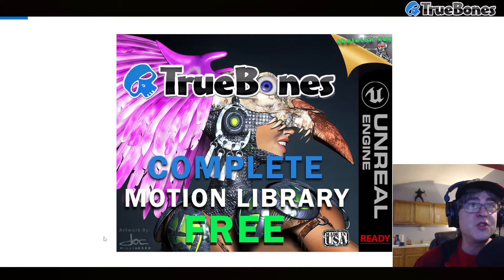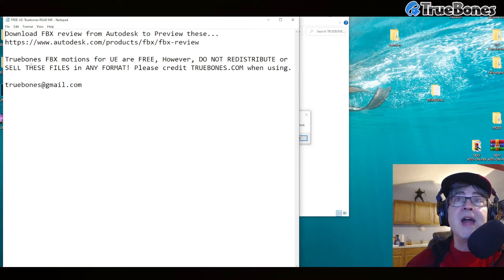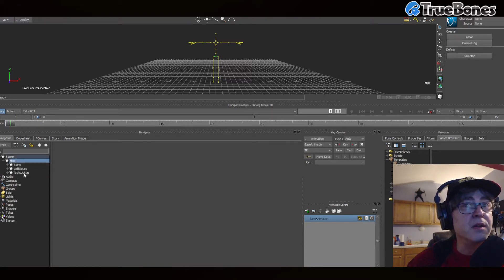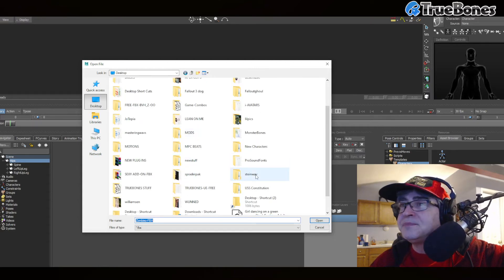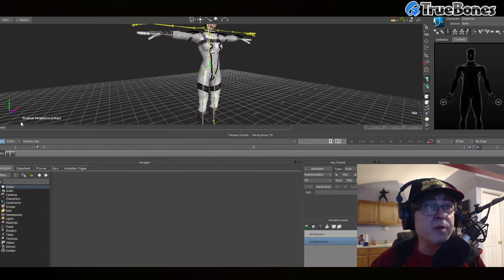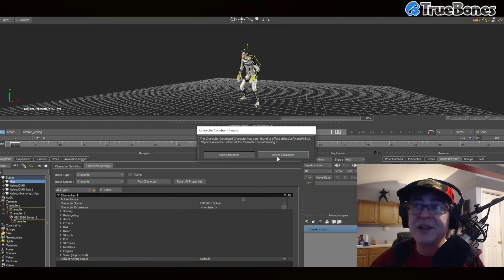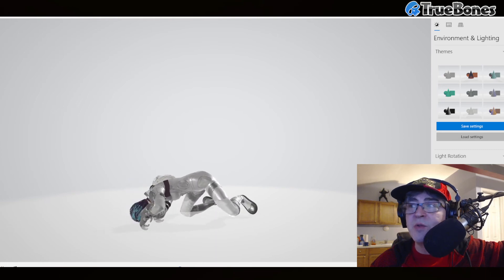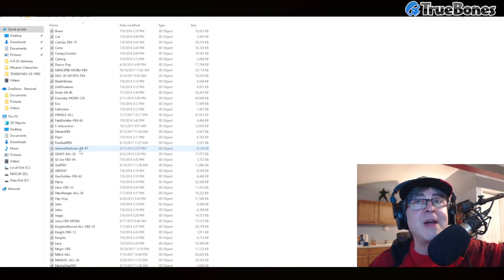UNREAL EDITOR FREE FBX COMPLETE MOCAP LIBRARY from TRUEBONES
TRUEBONES TIK TOK UE Unreal Editor FREE FBX COMPLETE MOCAP LIBRARY from TRUEBONES download ok